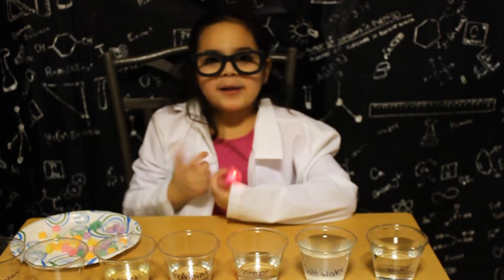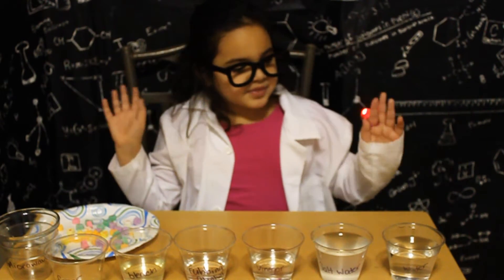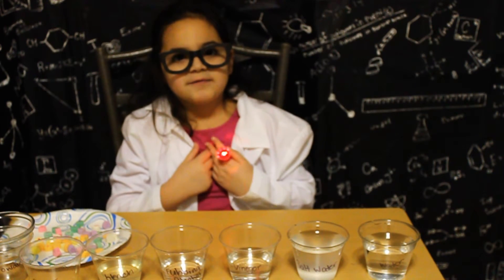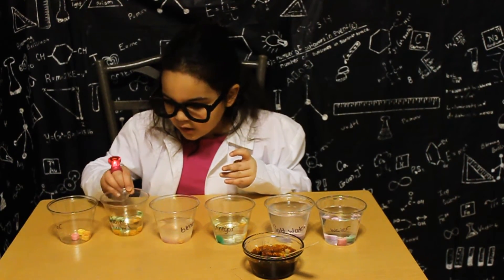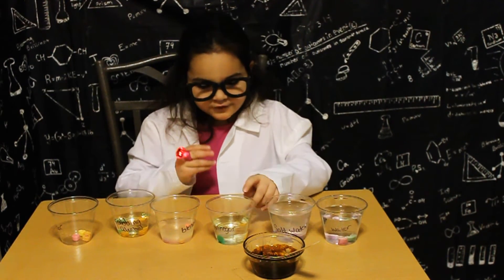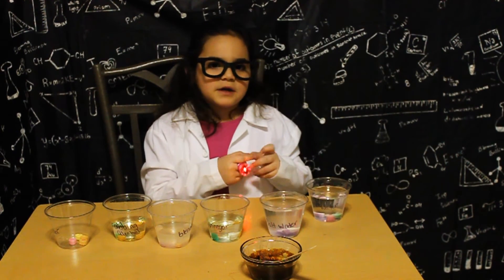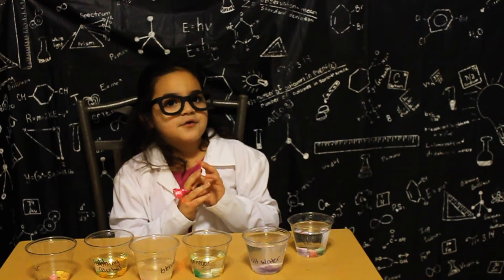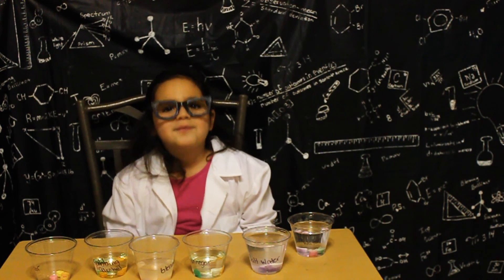Simple Science Experiments for Kids S2 E9 Conversation Hearts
This week Isabella conducts a Valentine's Day-inspired Science Experiment with Conversation Hearts.

Written Tutorial in a new tab)‎